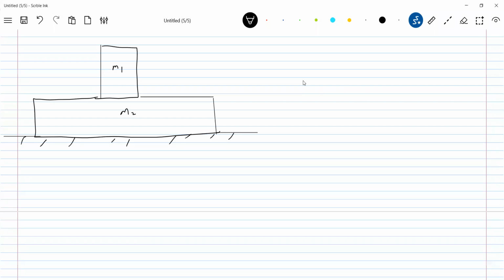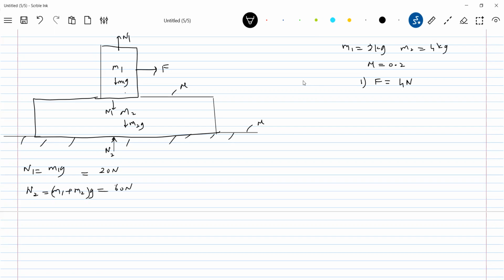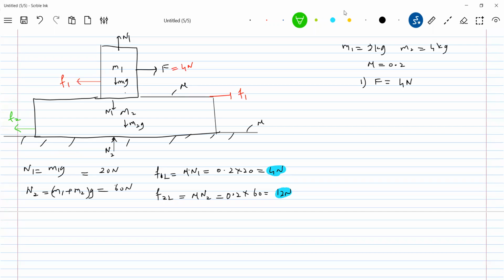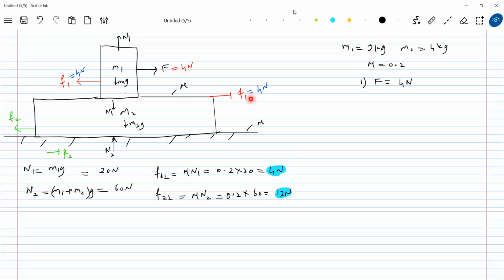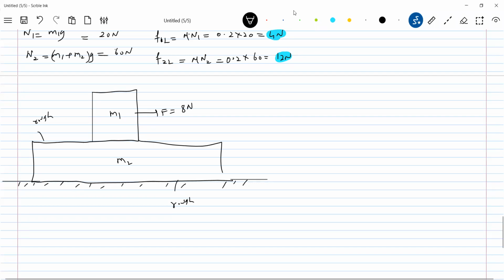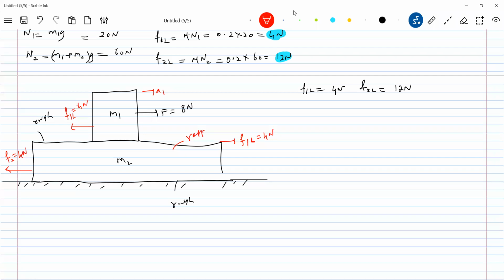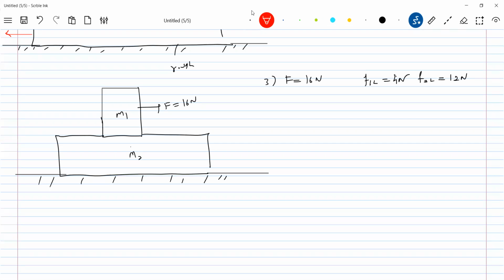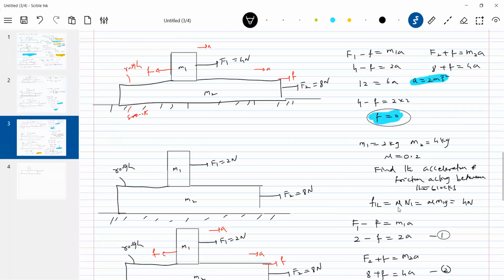12) Block on block friction problem with a lower block on a rough surface | Physics JEE Advanced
frictionalforce || FRICTION || Block on block friction problem with a lower block on a rough surface || jeeadvancedphysics sridharsirphysics physicsnumericalshelp iitjeephysics jeeadvancedphysics physicsnumericalshelp sridharsirphysics jeeadvancedphysics iitjeephysics jeeadvanced Thanx for watching this video😊 . Experience--20yrs ; Mentored below 100 and 1000 JEE Advanced Ranks.